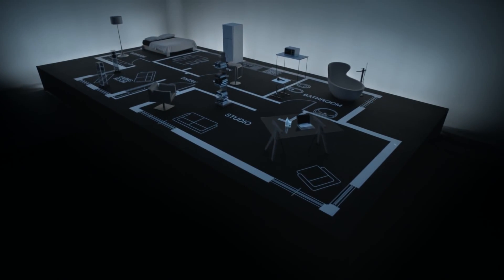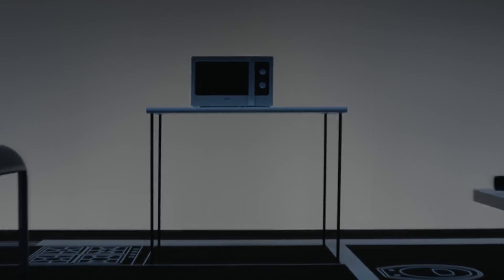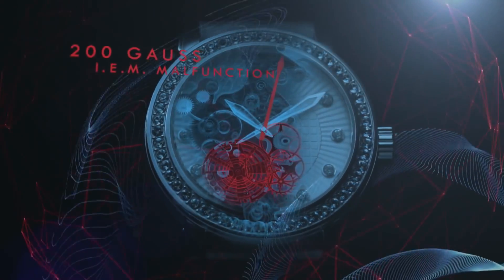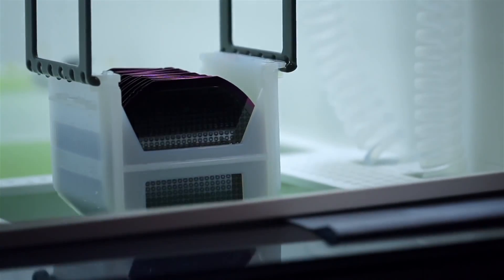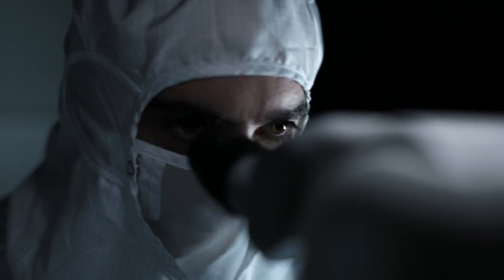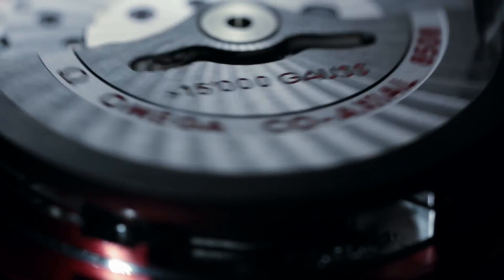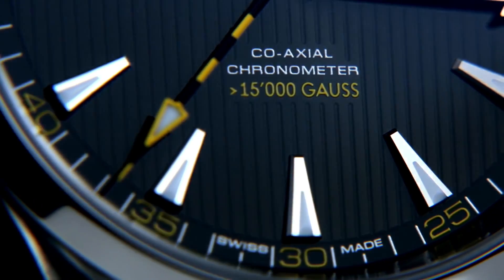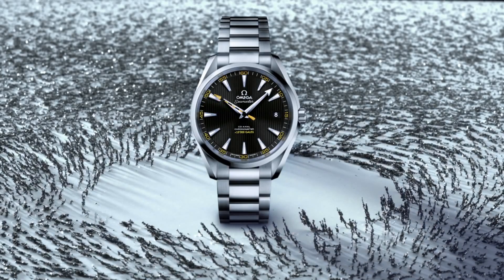OMEGA Anti-Magnetic Technology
Unlike other efforts to combat the effects of magnetism, the OMEGA movement does not rely on a protective container inside the watchcase but on the use of selected non-ferromagnetic materials in the movement itself. Even after exposure to magnetic fields greater than 15,000 gauss, the timepieces equipped with this revolutionary movement still perform at a chronometric level as defined by COSC. Source: Omega Watches